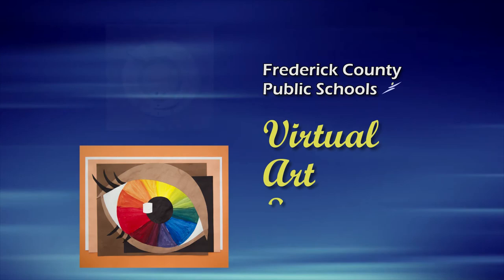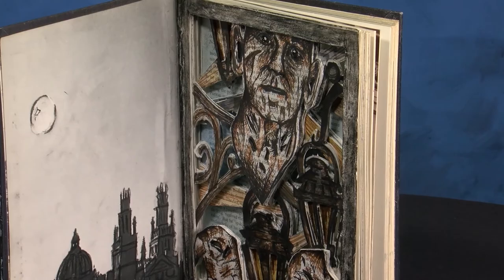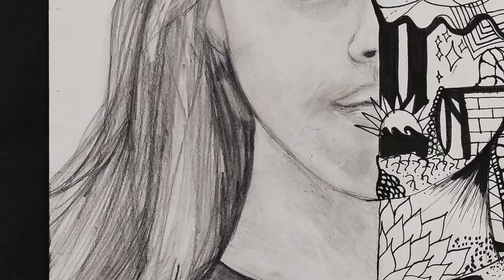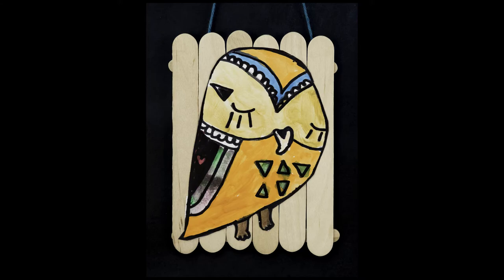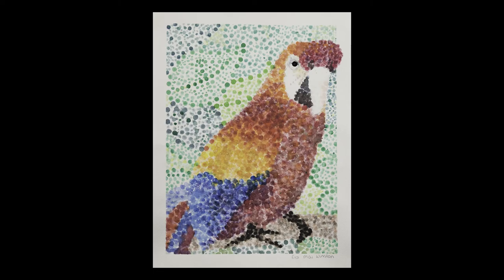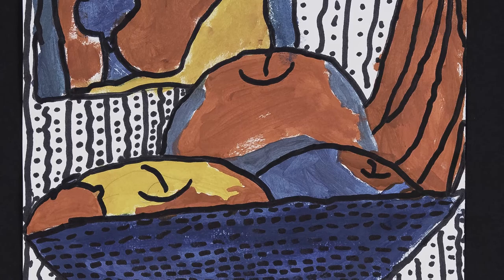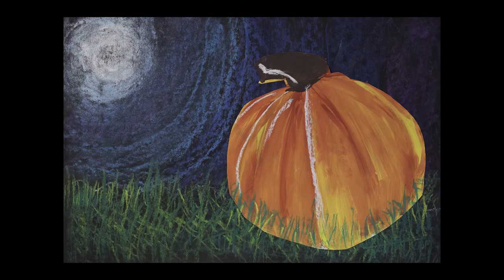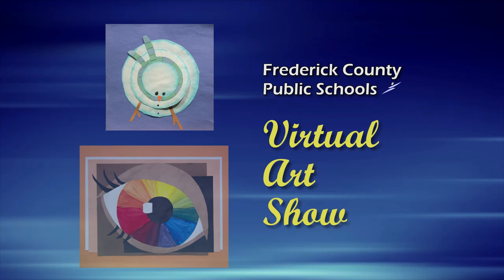2018 Virtual Art Show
The “Virtual Art Show” is an annual collection of artwork done by our students at the elementary, middle, and high school levels. We hope you enjoy this sampling of talent found in our students across our school division.

All music used by permission.